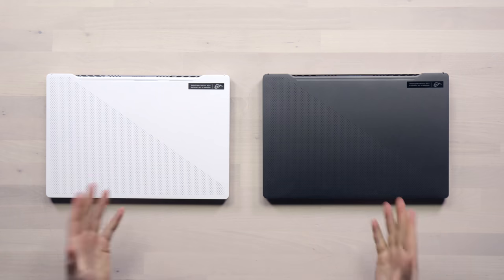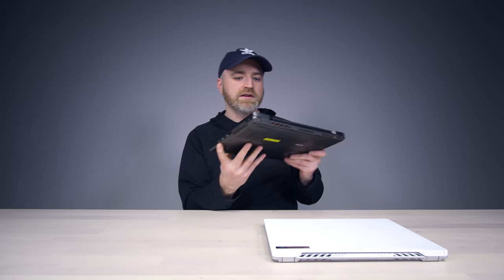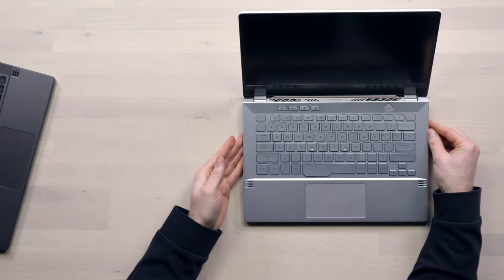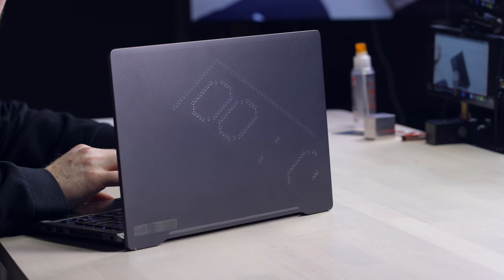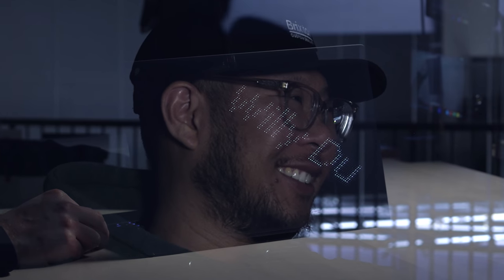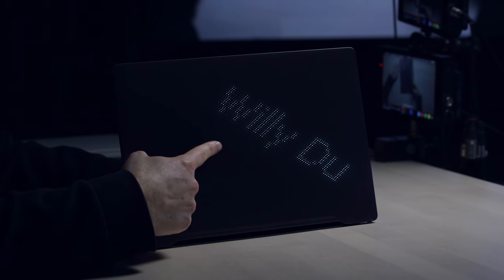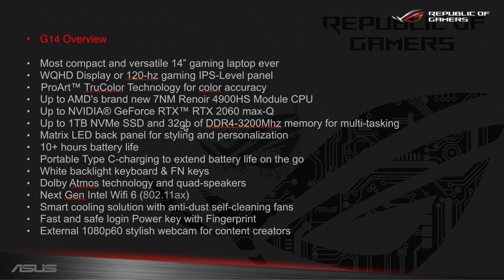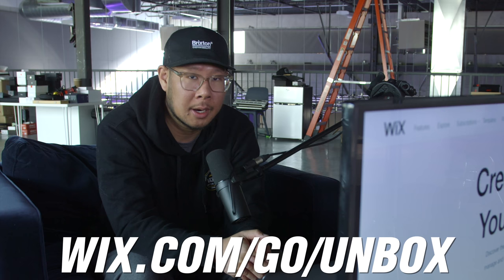This Gaming Laptop has a Secret Trick...